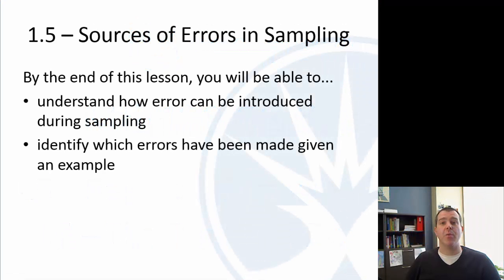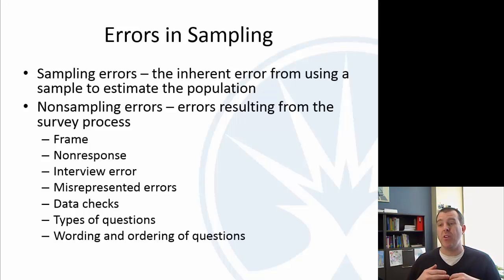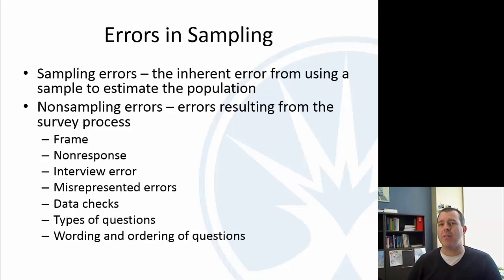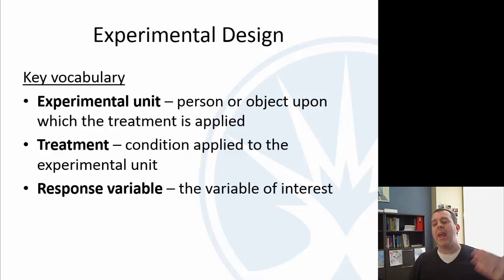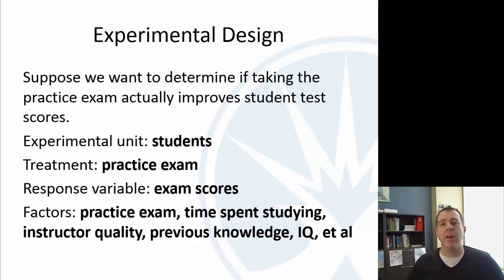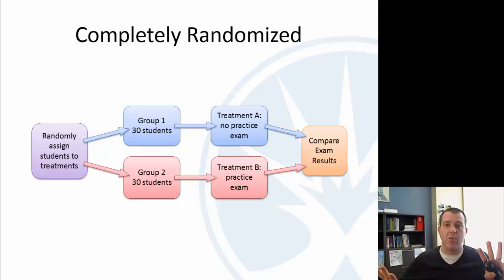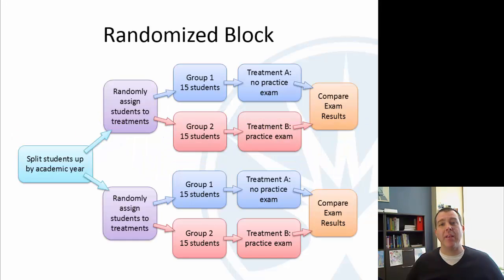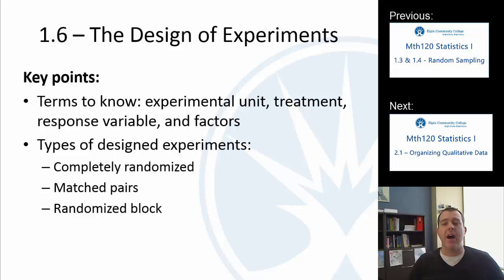Mth120 Sections 1.5 & 1.6 Bias and the Design of Experiments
This is part of the Mth120 Statistics I video series with Prof. Dan Kernler at Elgin Community College.

In this video, we discuss sources of bias in observational studies and the design of experiments.

Lesson: faculty.elgin.edu/dkernler/statistics/ch01/1-5.html
faculty.elgin.edu/dkernler/statistics/ch01/1-6.html